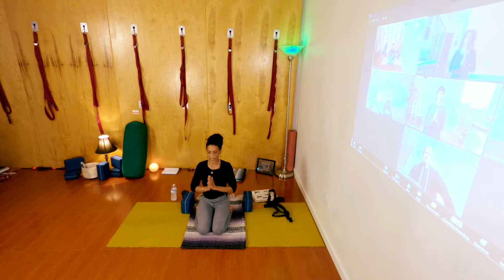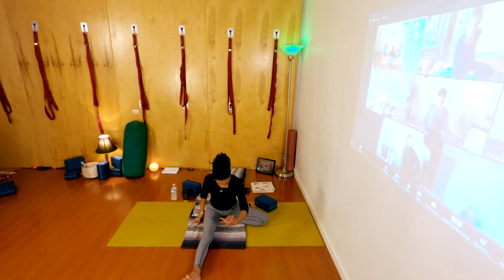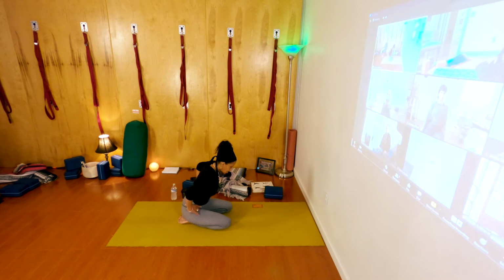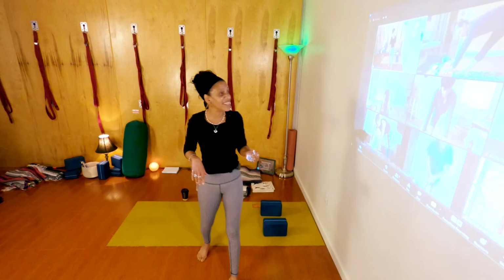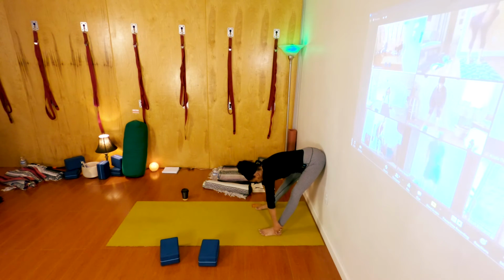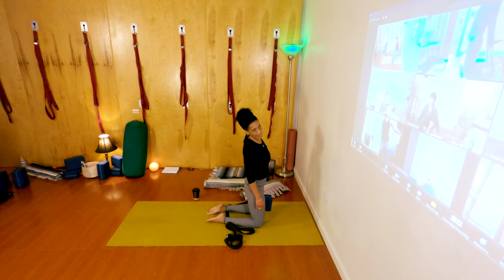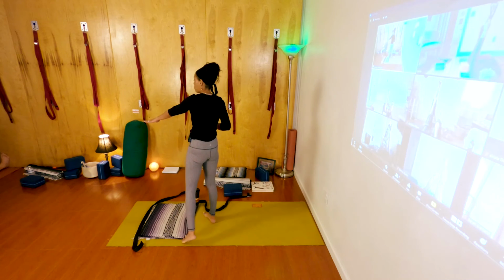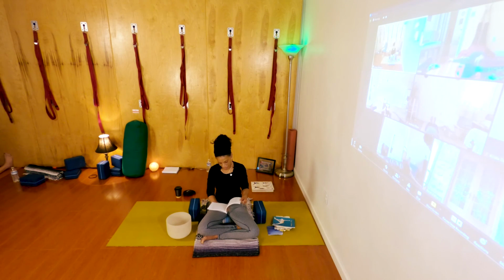Iyengar Yoga Episode 31 - Lisa Jay - HealthyConnections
Gain strength, balance and flexibility via alignment based, therapeutic yoga.

Take a class with Lisa Jay at energiesbalanced.com.